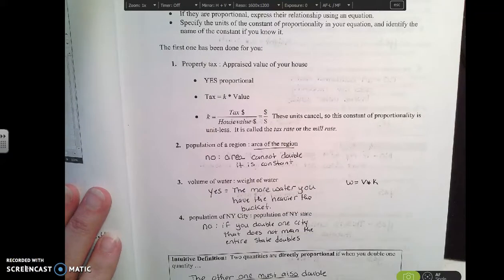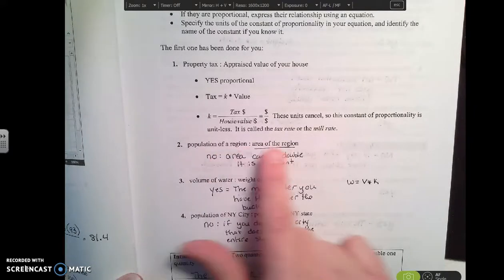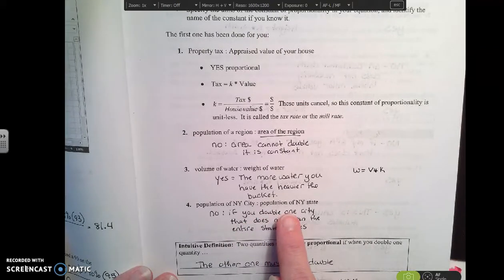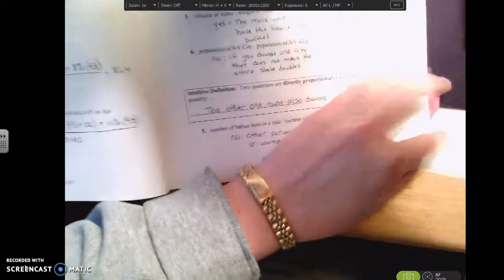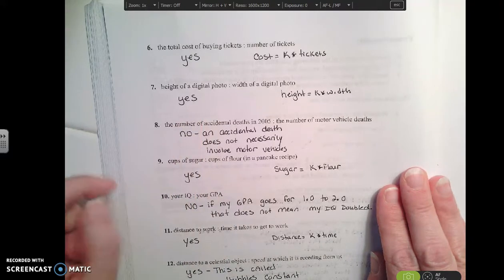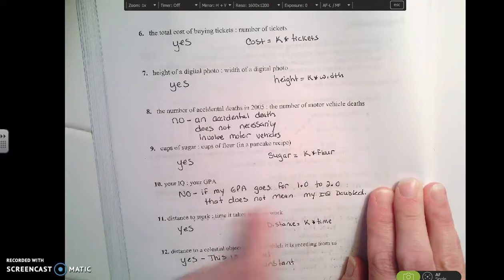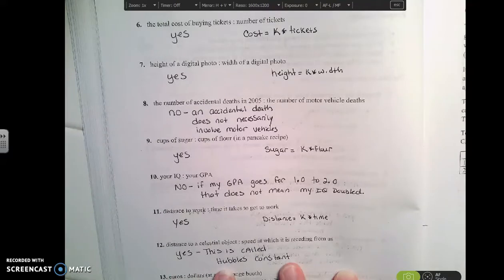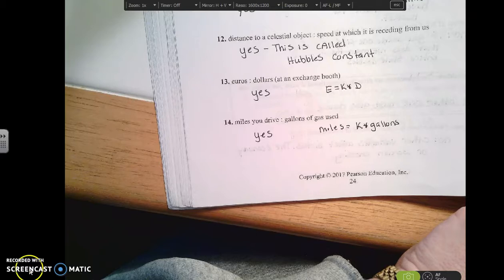GB page 23 24